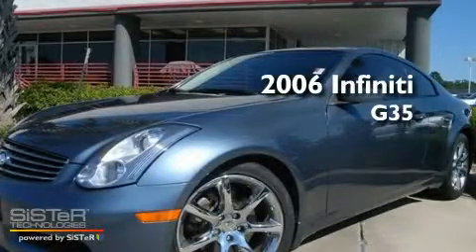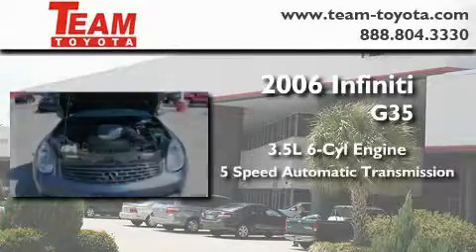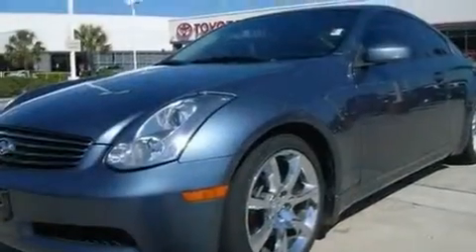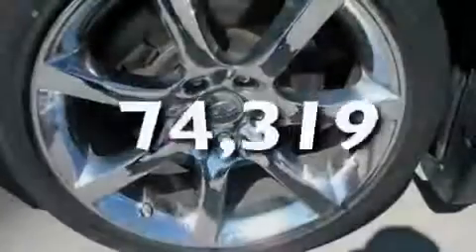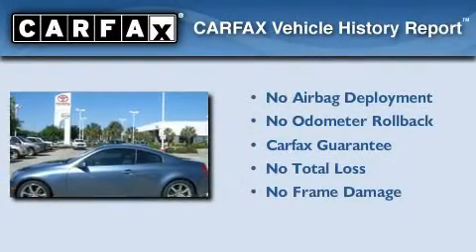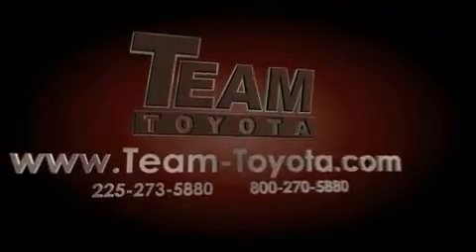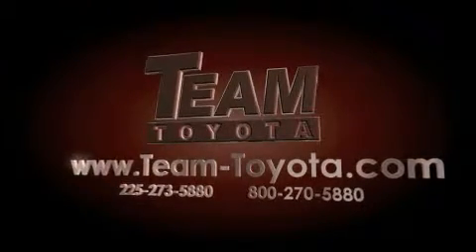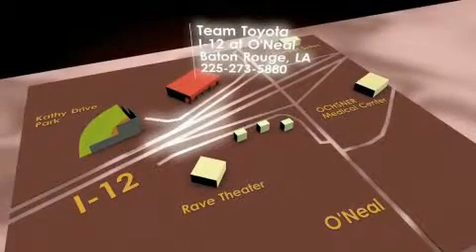2006 Infiniti G35 New Orleans LA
Year : 2006

 Make : Infiniti

 Model : G35

 Engine : 3.5L V6

 Trans . : Automatic

 Exterior : Blue

 Miles : 74,319

 Interior : Graphite w/Leather Appointed Seat Trim

 Stock : 110500ZB

 Team Toyota

 1788 O'neal Lane

 2006 Infiniti G35 Baton Rouge LA